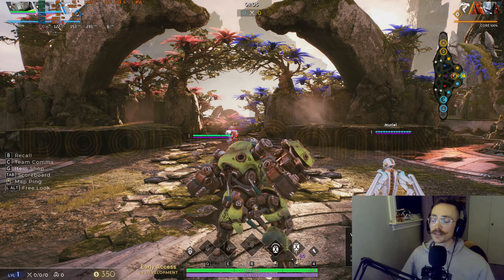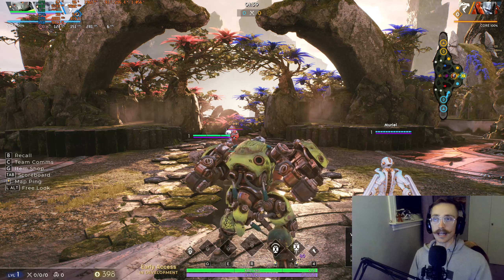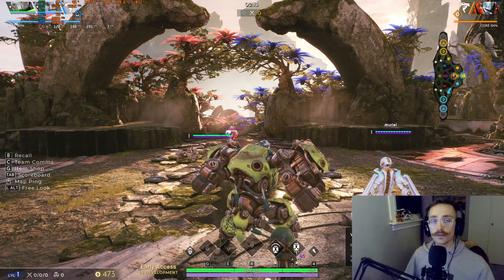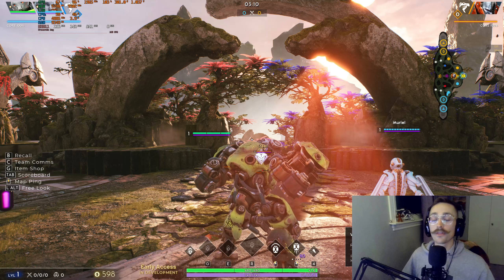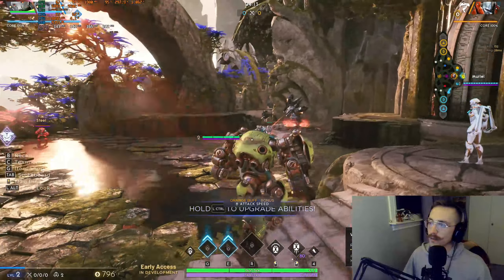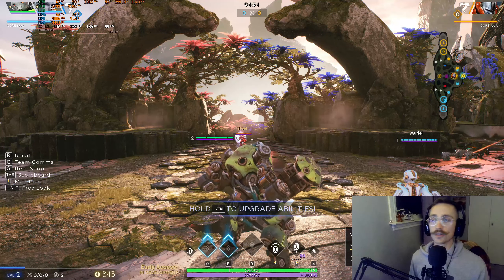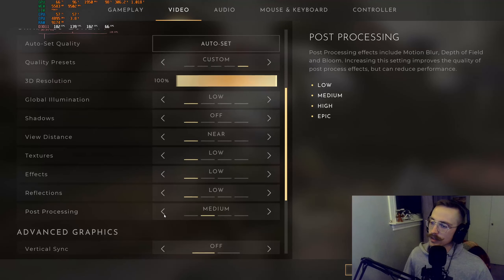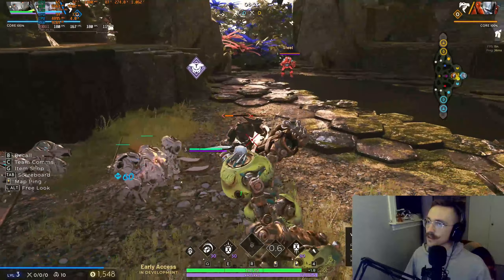Deep Dive into Predecessors Graphics for max FPS!!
This video is a deeper look into the effect of changing and adjusting graphics settings does in Pred. I also give suggestions on competitive settings and better looking settings.